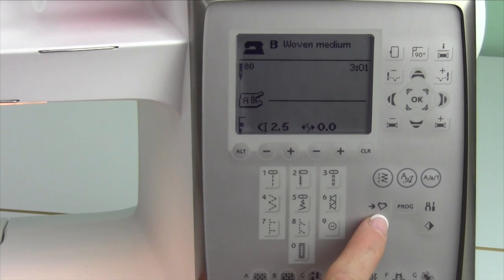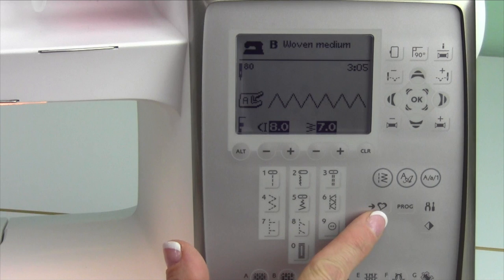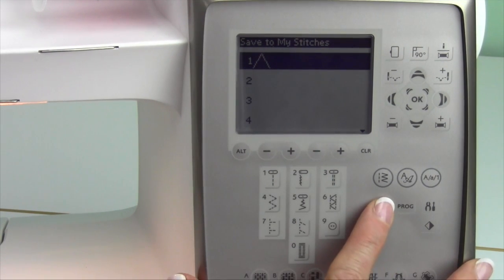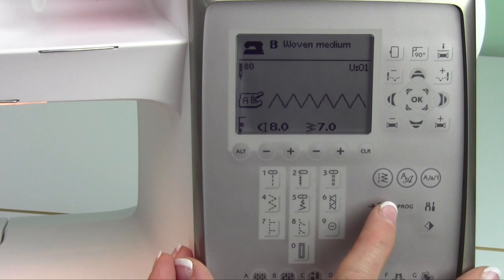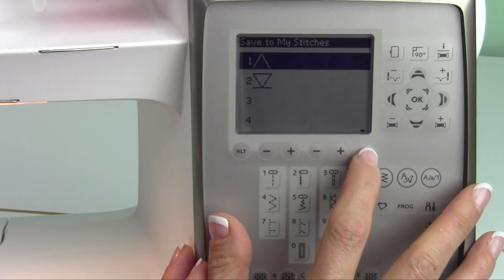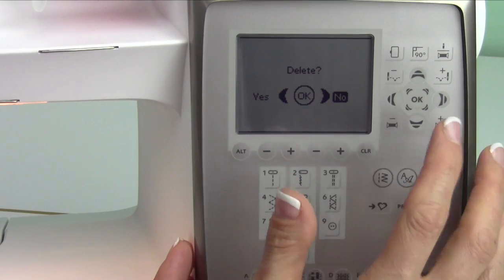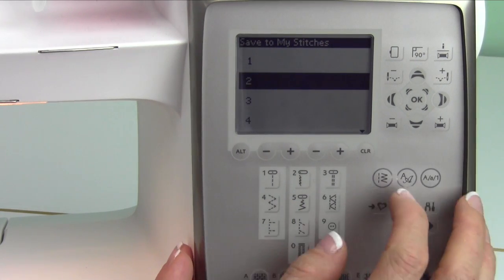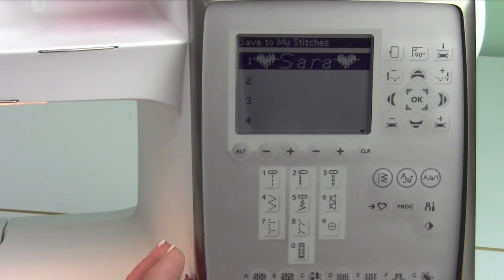Husqvarna Viking Topaz 20 41 My Stitches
Learn how to use the My Stitches feature on the Husqvarna Viking Topaz 20